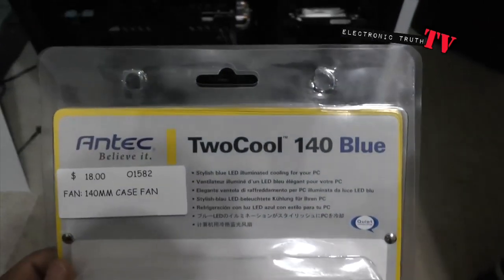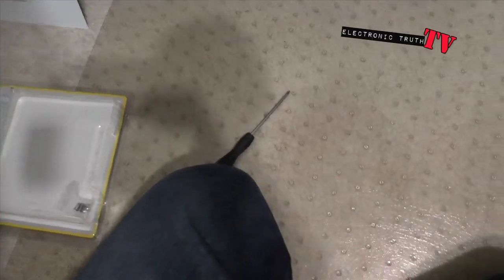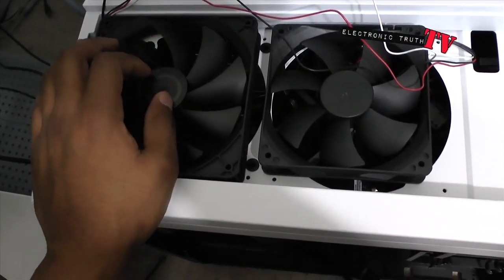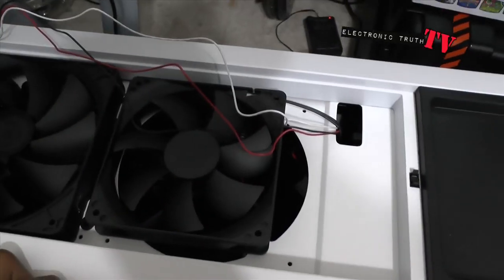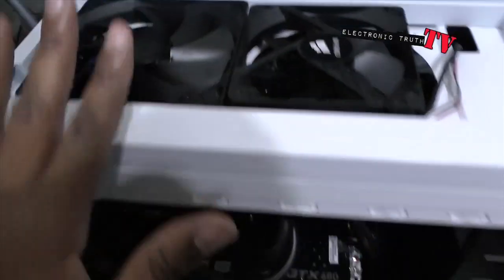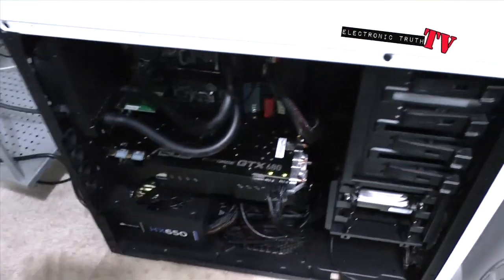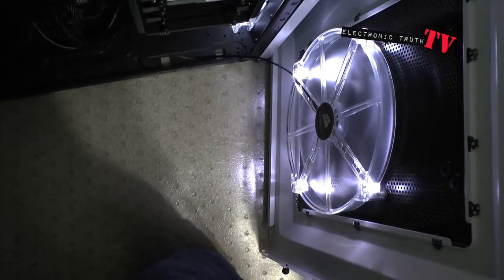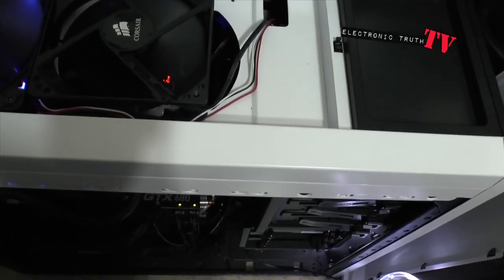Hackintosh 140mm fan install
in this video I installed a 140mm fan on my new mackintosh... Let me know what you are rocking in your hackintosh to help with cooling...